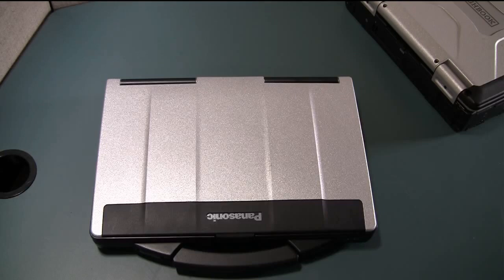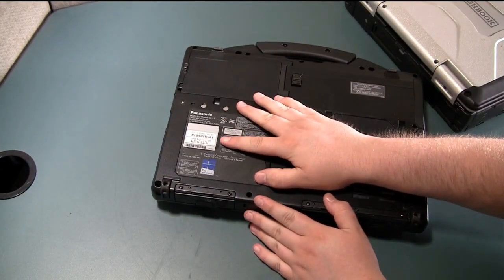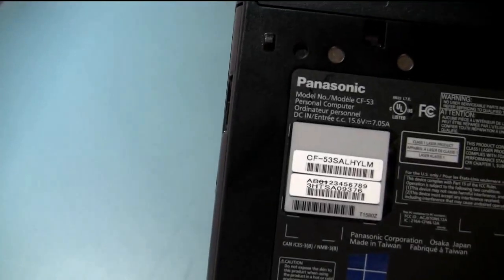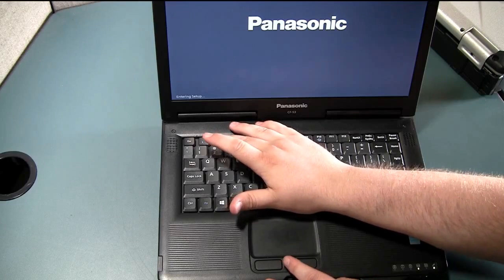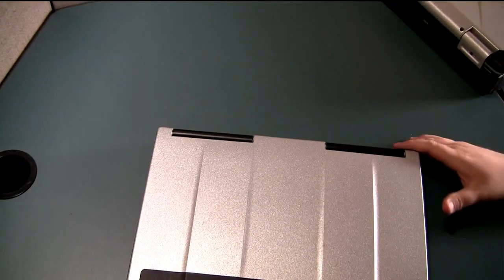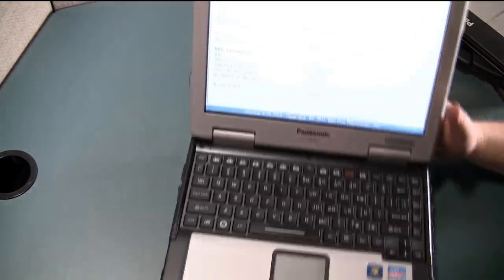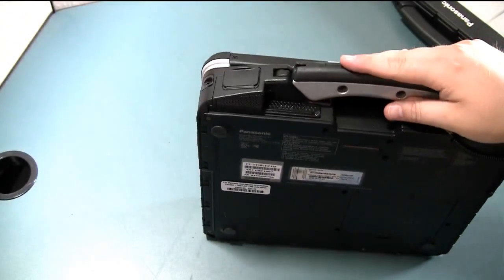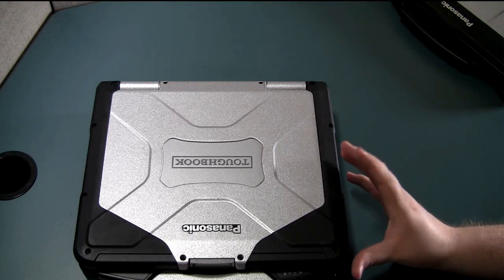How to Locate the Serial Number and Model Number on any Toughbook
In this updated video, Matt will take you through the steps to locate the serial number and model number on any Toughbook using two different methods.